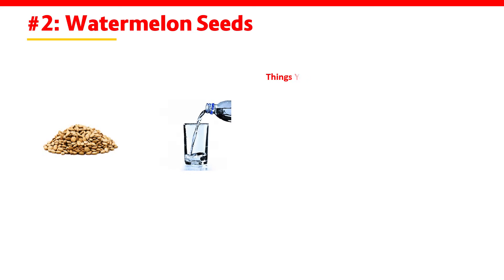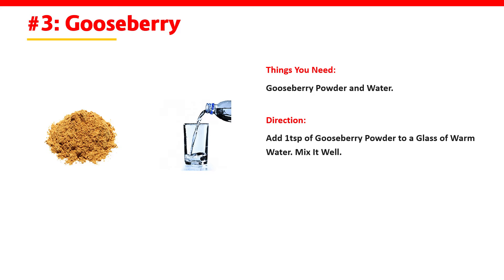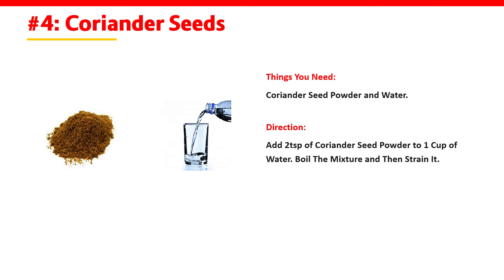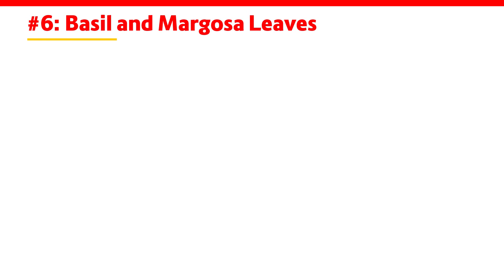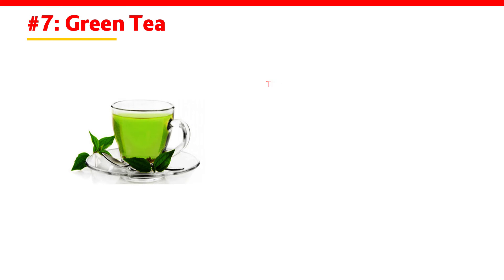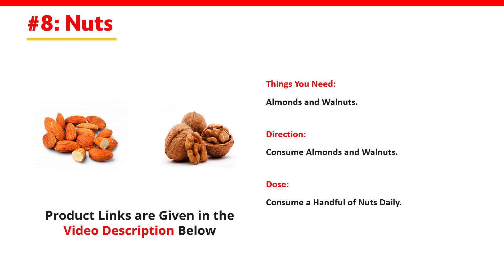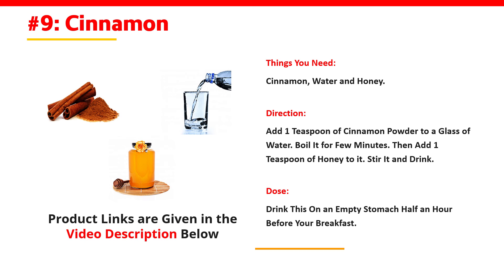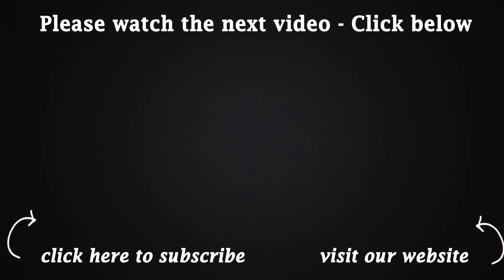Home Remedies for High Cholesterol – Natural and Ayurvedic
Natural Ayurvedic Home Remedies for High Cholesterol. For More Health Tips, Beauty Tips and Home Remedies
Home Remedies for High Cholesterol
0:13 Orange
0:33 Watermelon Seed Powder and Water.
0:45 Gooseberry Powder and Water.
1:03 Coriander Seed Powder and Water.
1:18 Onions and Honey.
1:36 Water, Basil and Margosa Leaves
1:54 Green Tea.
2:13 Almonds and Walnuts.
2:32 Cinnamon, Water and Honey.
2:46 Apple Cider Vinegar and Water.

PLEASE CONSULT A DOCTOR WITH ANY QUESTIONS OR CONCERNS
You Might Be Interested in Checking Out few of Our Other Websites.